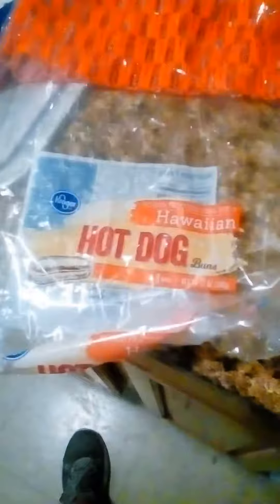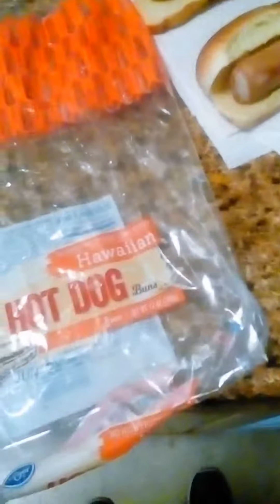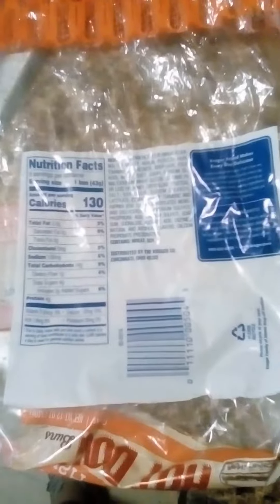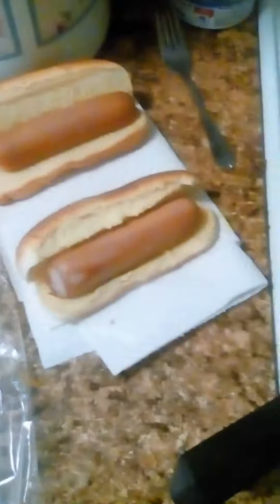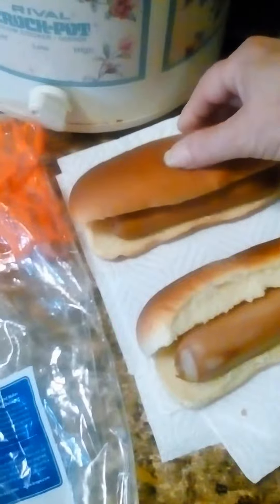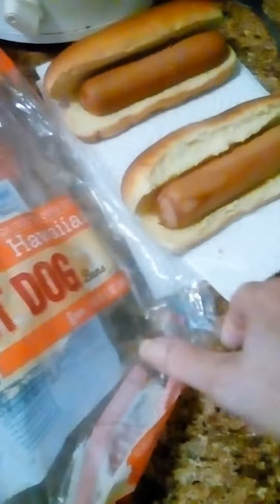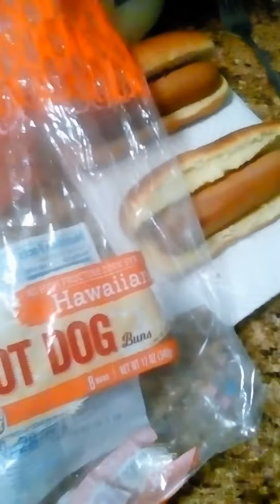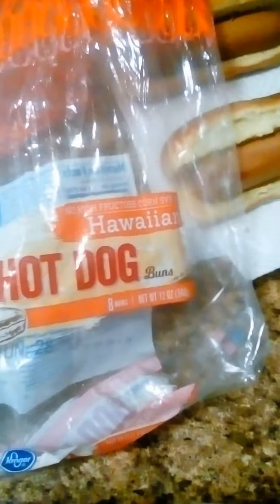Kroger Hawaiian hotdog buns review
A quick review on Kroger Hawaiian hotdog buns.